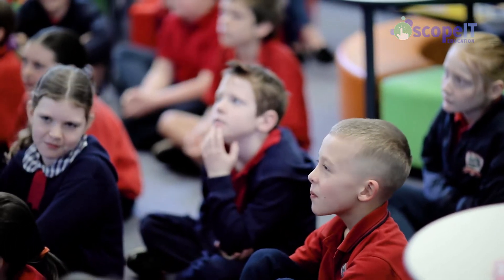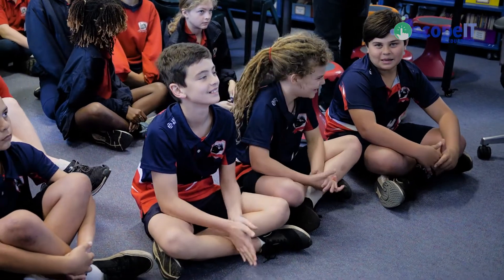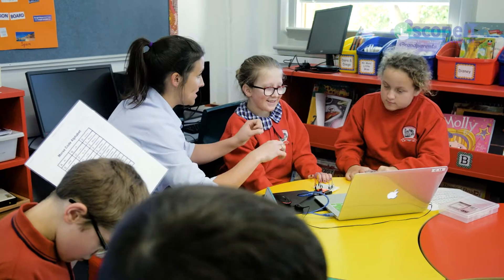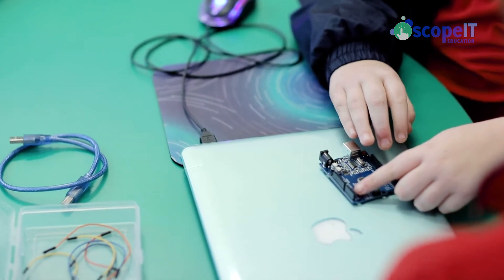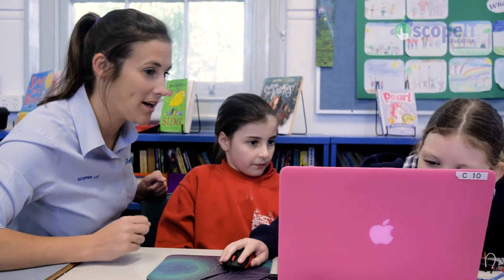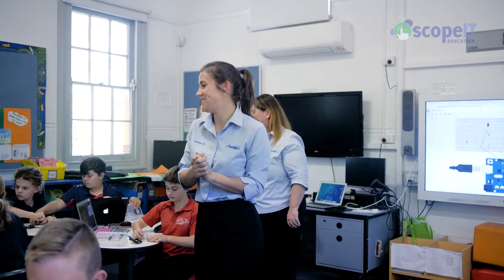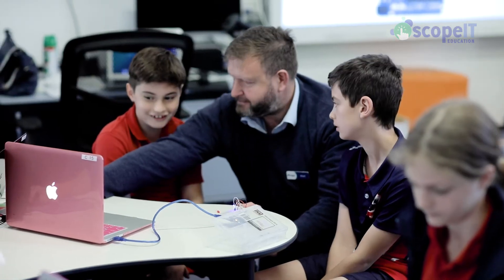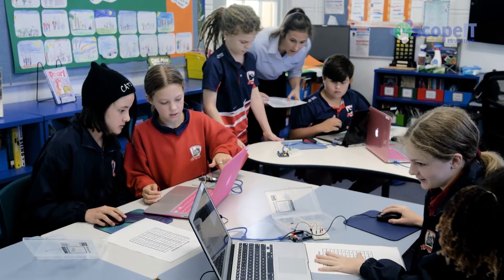ScopeIT Education brand video - 3 minutes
ScopeIT Education is a full-service solution for primary schools and high schools across Australia and the world, to deliver digital technologies courses. Educators can expect a fun, interactive and educational experience that will equip students with digital technologies skills and knowledge for their future. We bring your all inclusive, in-school setup.